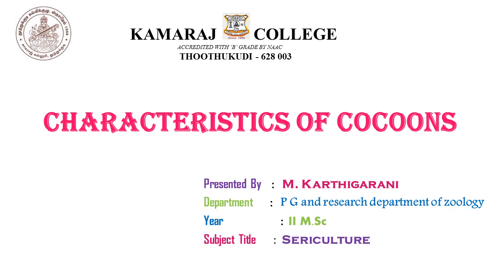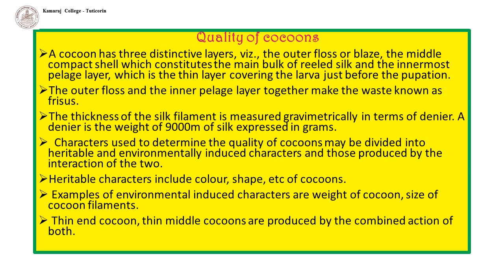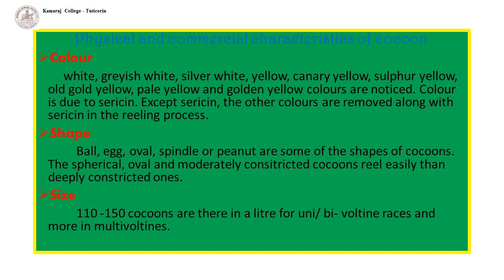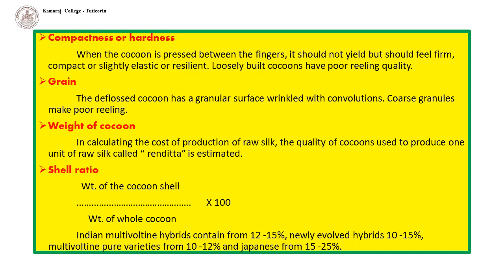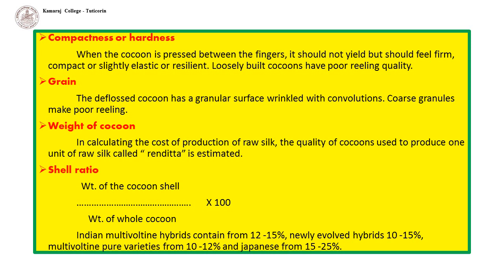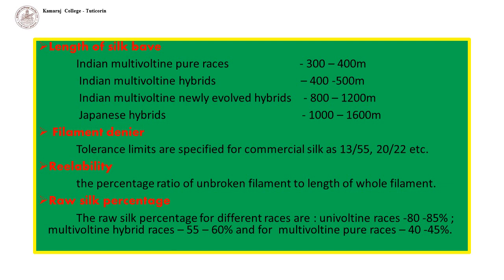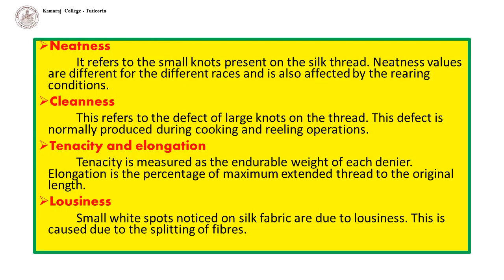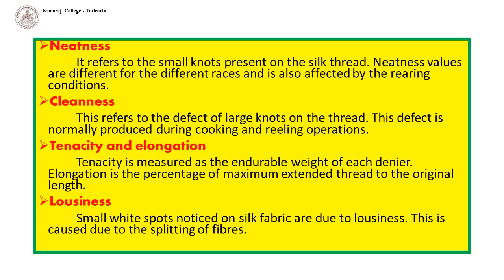Zoo II Sem 4 Sericulture Characteristics of cocoons